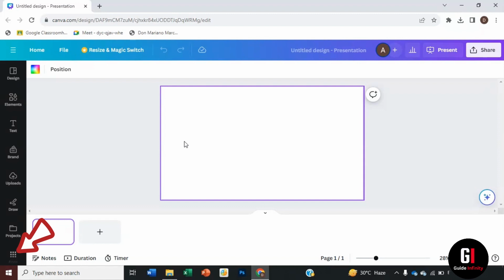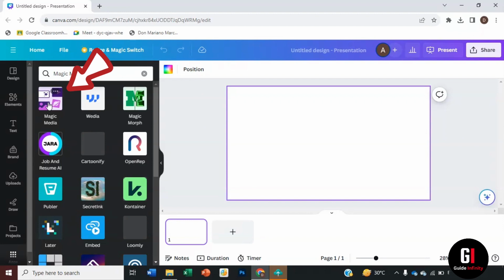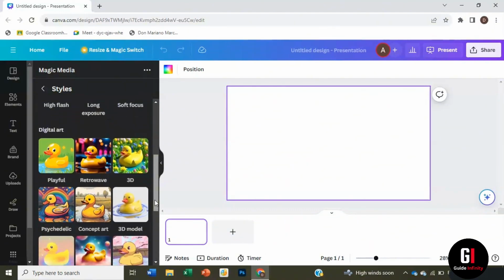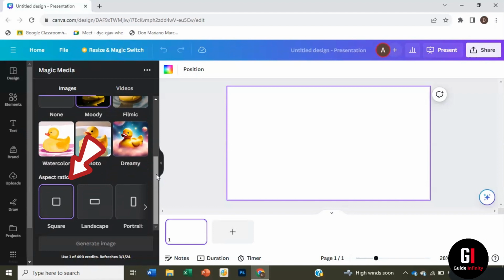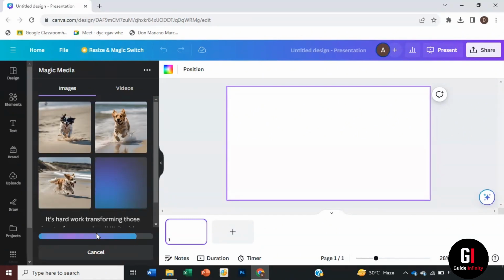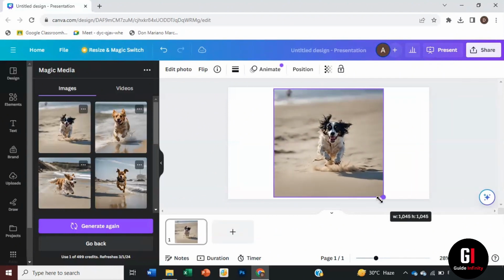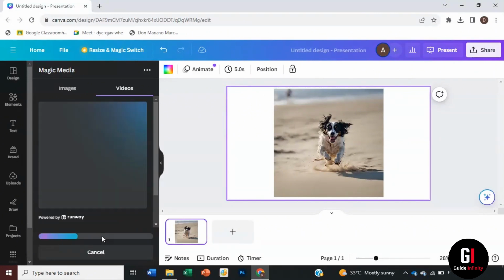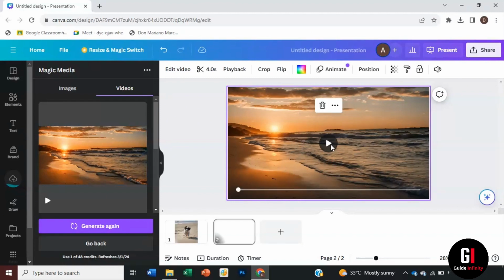How To Use Canva Magic Media - Full Guide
Are you ready to create custom content for your designs? In this video, I’ll demonstrate how to use Canva’s Magic Media text-to-image, and text-to-video AI app to generate stunning media for your projects. With Magic Media, you can use simple text prompts to turn your ideas into stunning images or videos. The Magic Media text to Image feature can turn whatever you’re picturing in your mind into a stunning photo using AI. And with the Magic Media text to video feature, you can use AI to generate engaging videos from your ideas.

Once you describe the image or video, Magic Media will provide you with several high quality AI generated options that you can select and work with.

Magic Media is a powerful AI feature of Canva’s new Magic Studio.